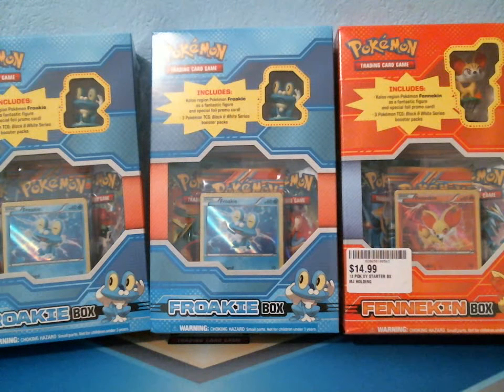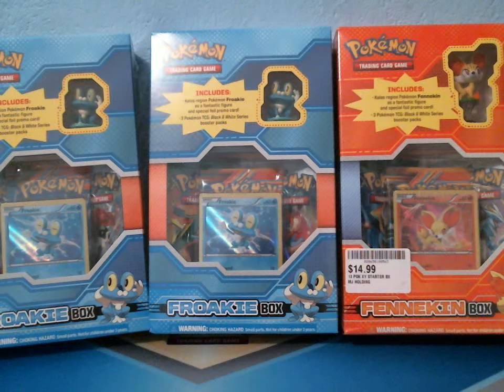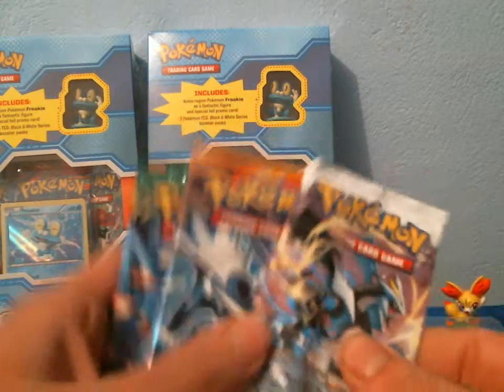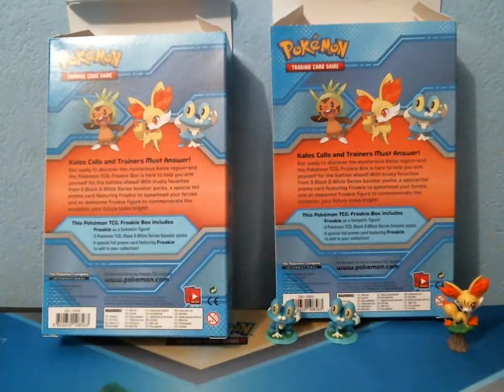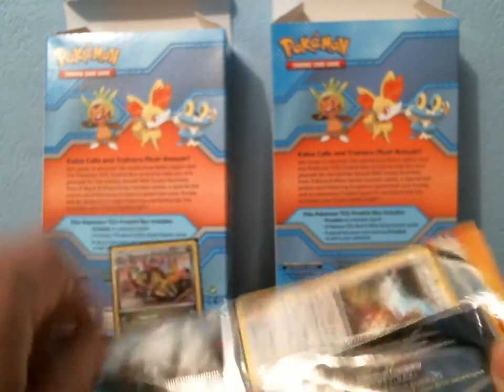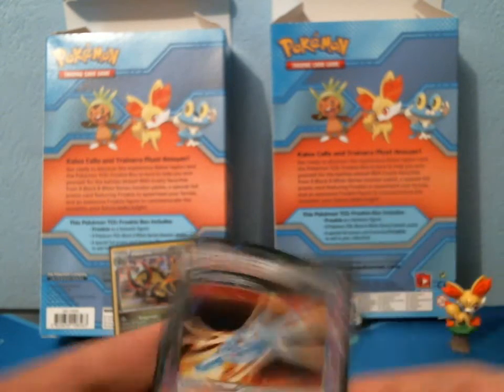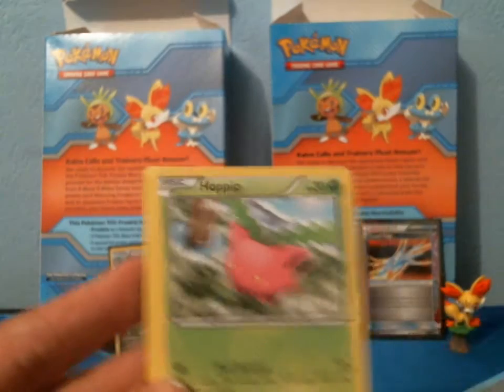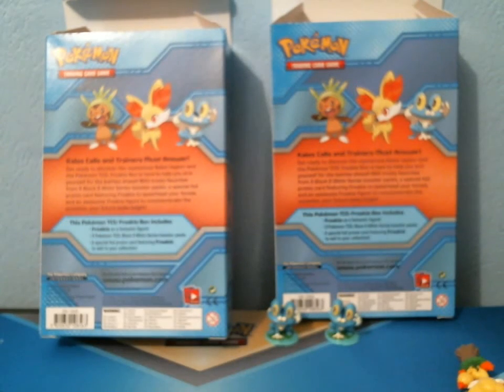INSANE FIND!! Fennekin and Froakie Box Opening!!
Can't believe I got this! :)